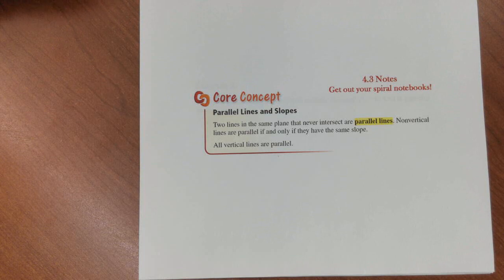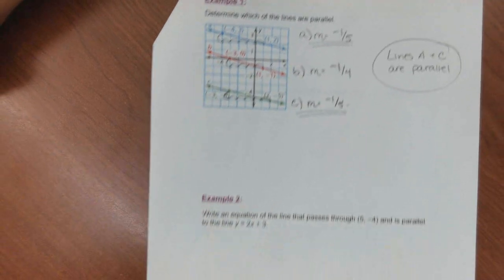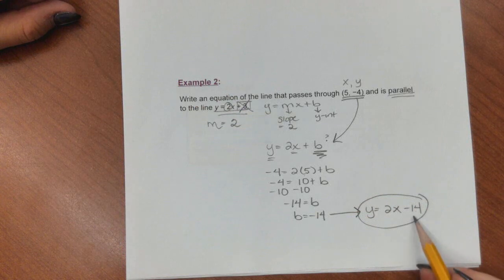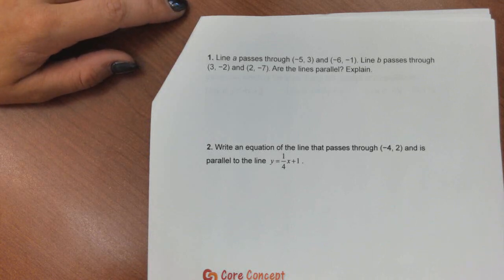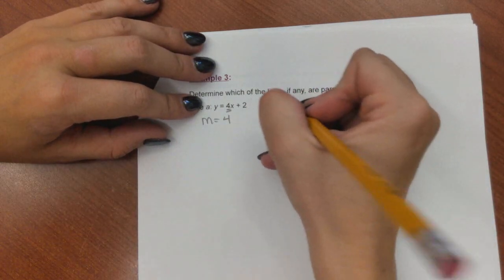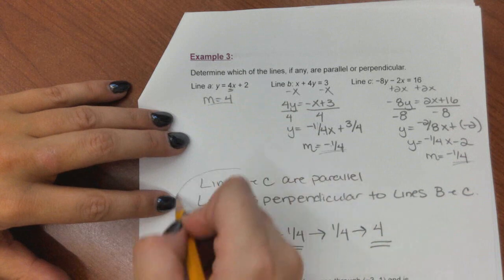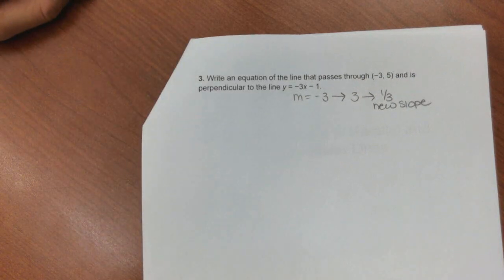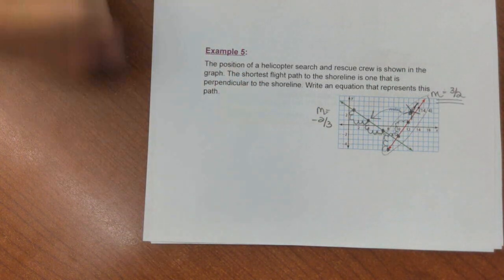4.3 Notes Video